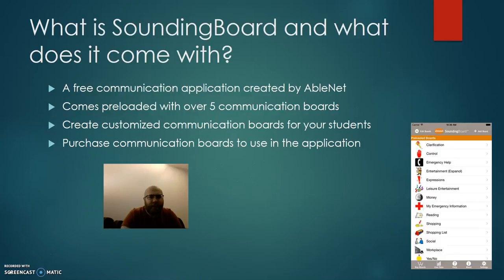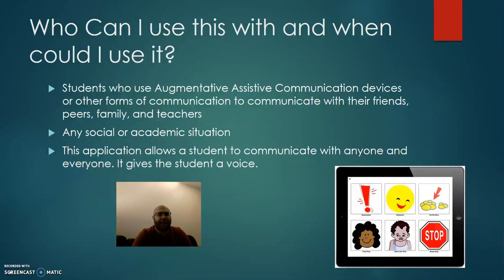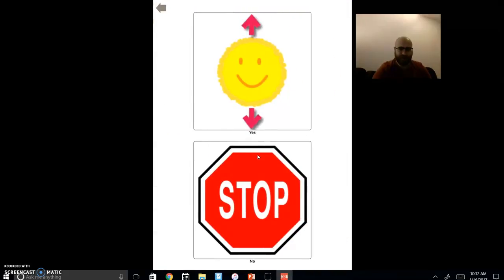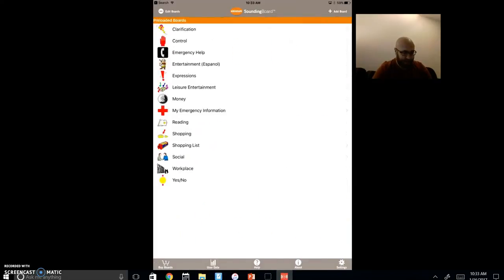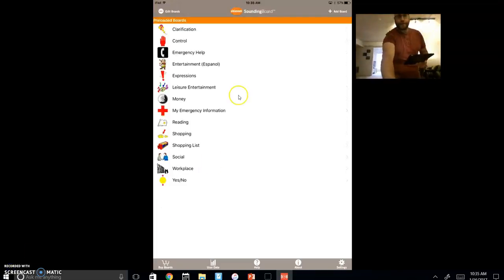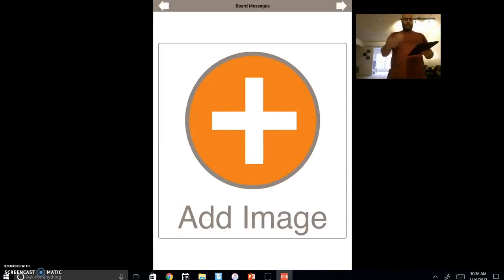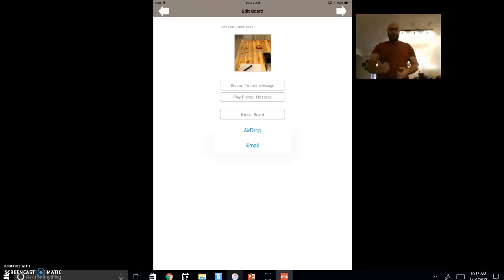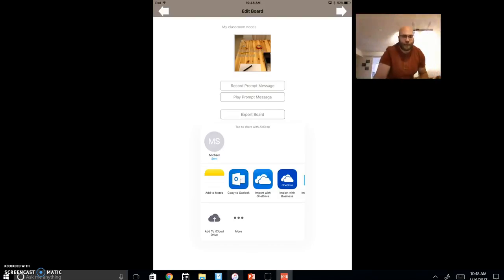BE TE - SoundingBoard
iOS Application: SoundingBoard
Price: Free

Looking for an Augmentative Assistive Communication application for iOS?  Not wanting to drop several hundred dollars on other communication applications without knowing if it’ll work?  Check out SoundingBoard by AbleNet! SoundingBoard is a free AAC application that is available for both the iPhone an iPad.  Use this application to create your own customizable communication boards for your students!  You can also purchase boards or use the default boards that it comes with within the application.